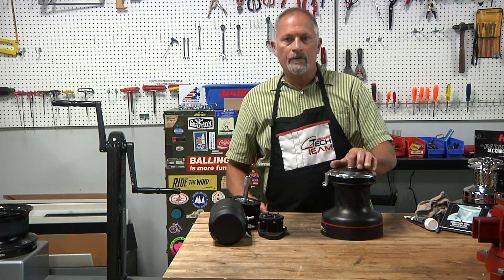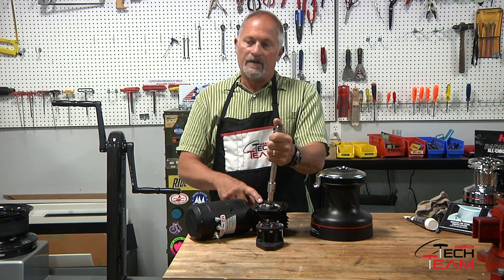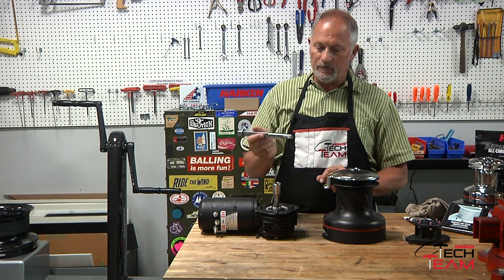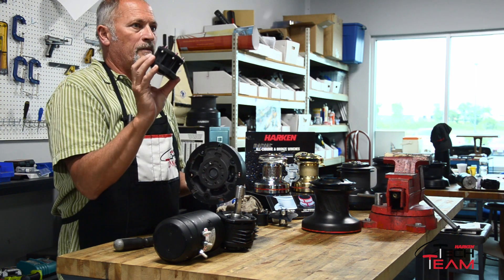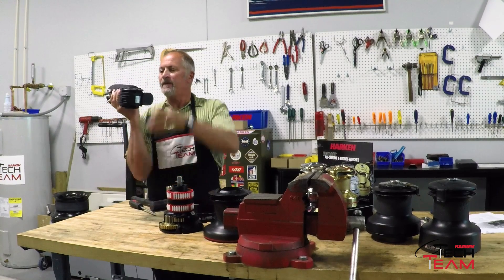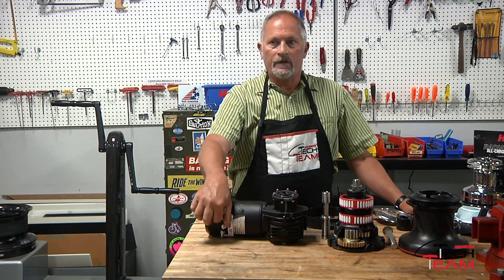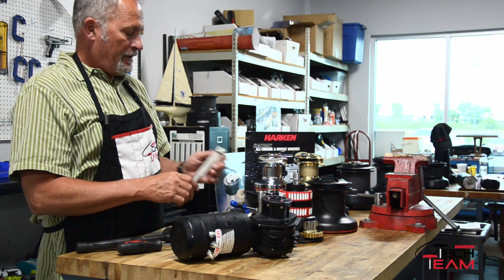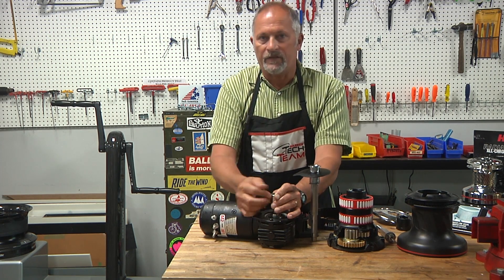Electric Winch Conversion || Harken Tech Team Asked & Answered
Harken Tech Team member Craig Blazer shows us how easy it is to upgrade your Harken Radial winches to electric power.